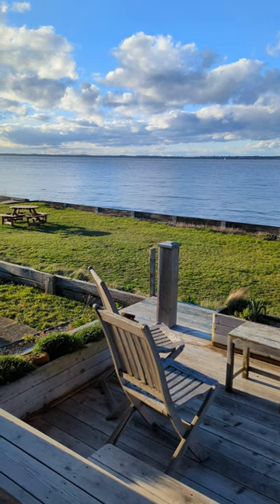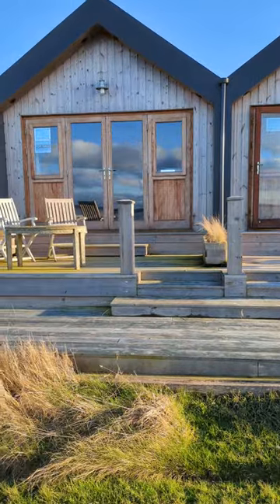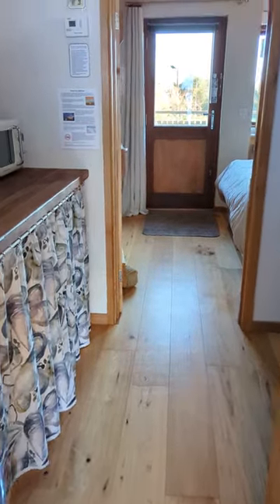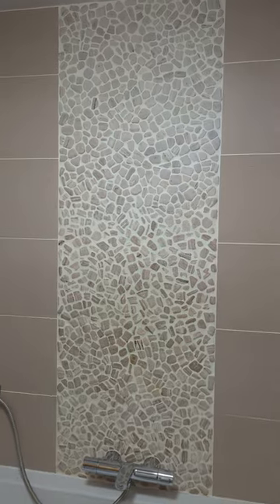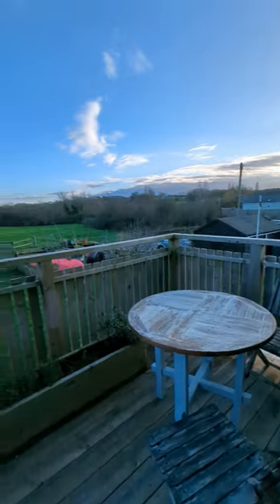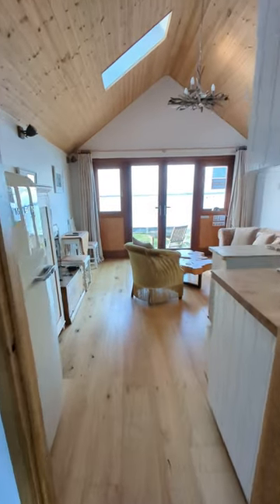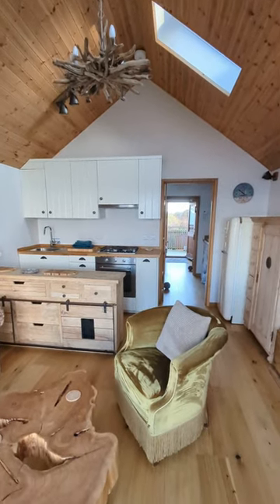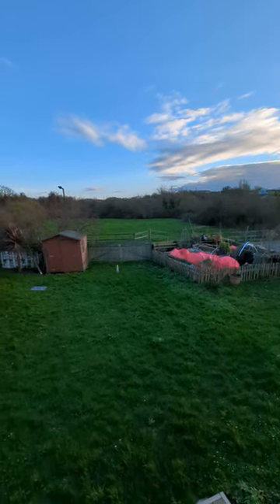PXL 20240302 163957172 TS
Two beachside chalets for sale in Gurnard on the Isle of Wight